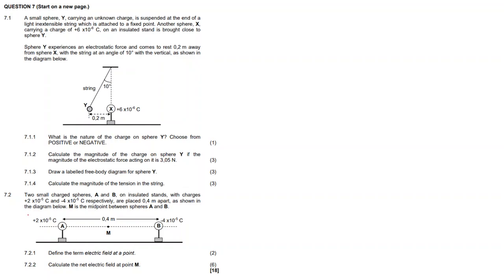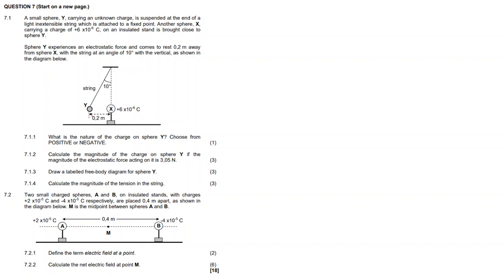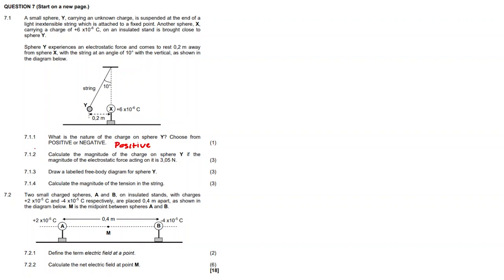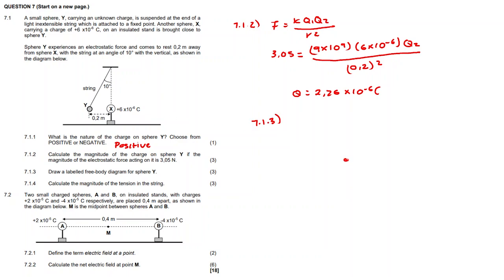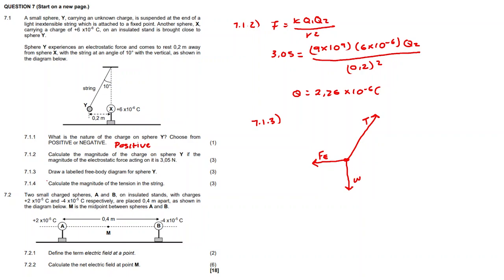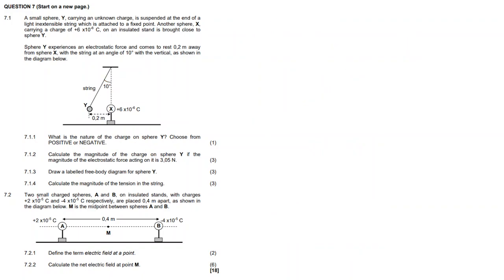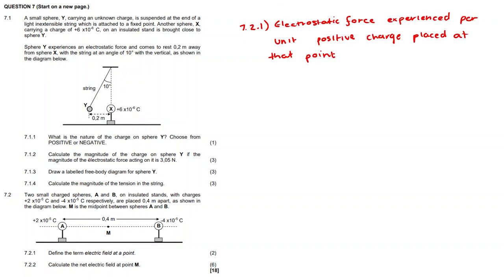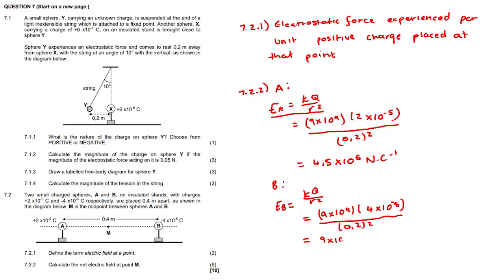Electrostatics #2 | Grade 12 Physics